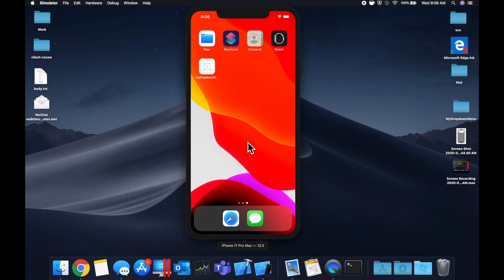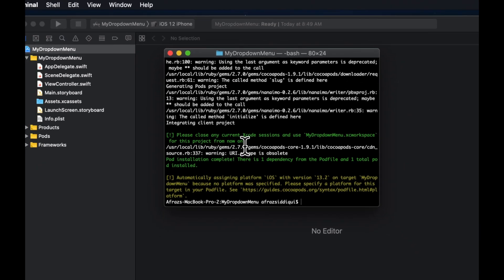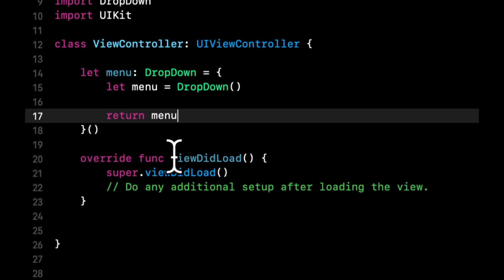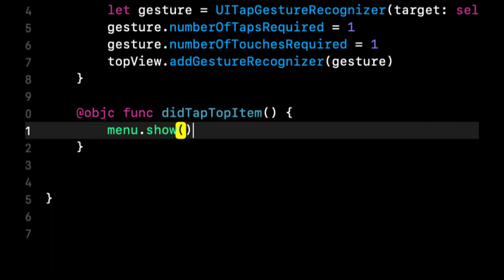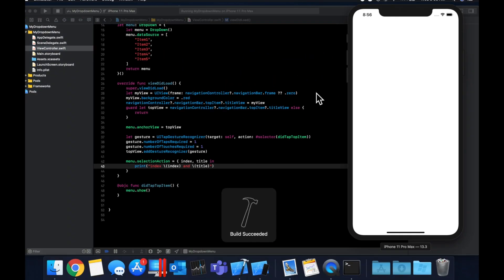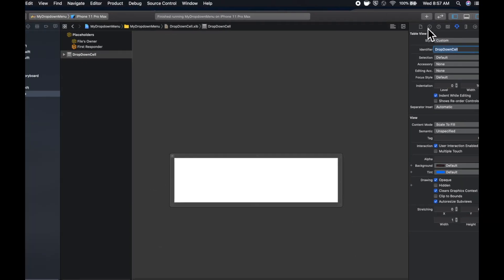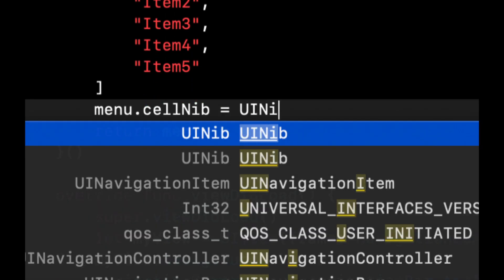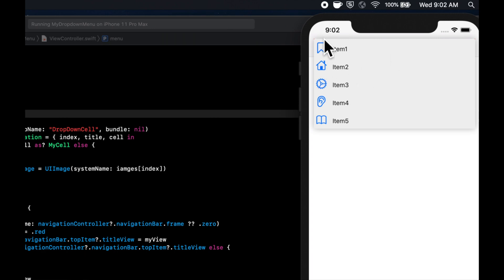Create Drop Down Menu in Swift App (Xcode 12) - 2023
In this video we'll learn how to create a drop down menu in Swift for your iOS app. We will look at implementing a basic drop down menu, as well as how to customize it.